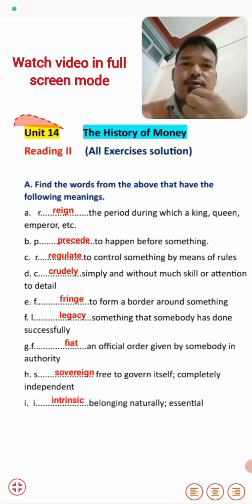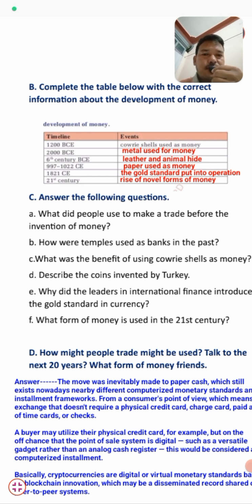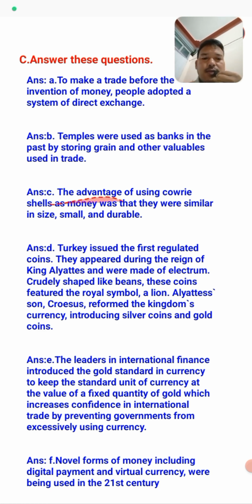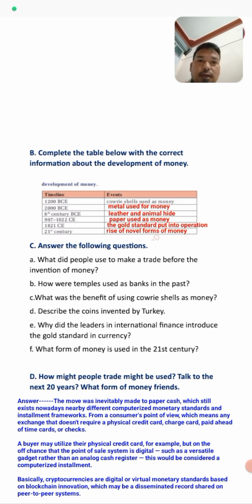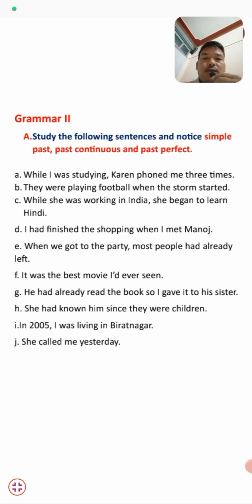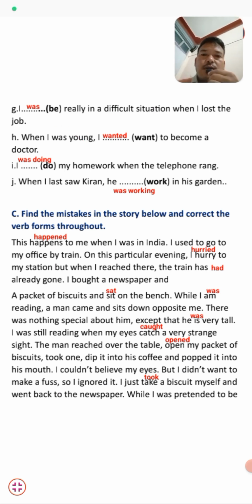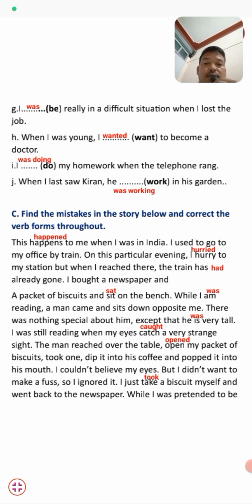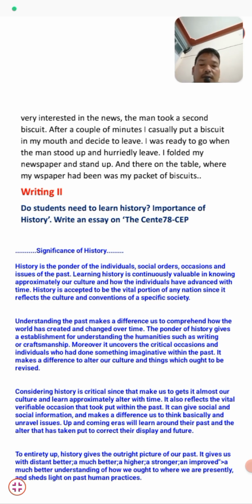Class 9 English | Unit 14 |Reading II | The history of money | Exercises solution |Grammar |Writing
in this video class 9 Unit 14 Reading II "the History of Money" all Exercises are explained in detail with grammar and writing.